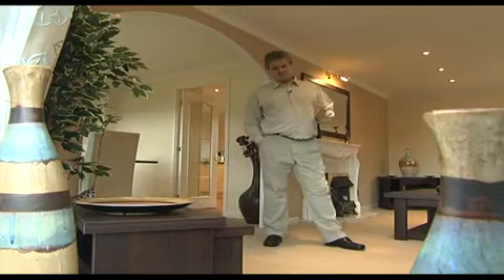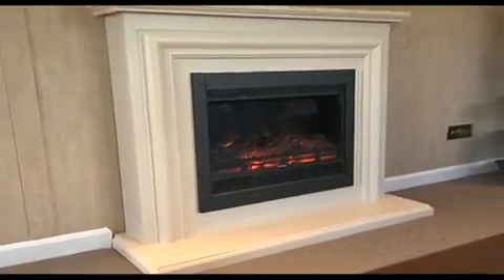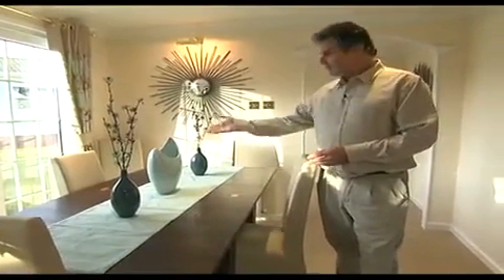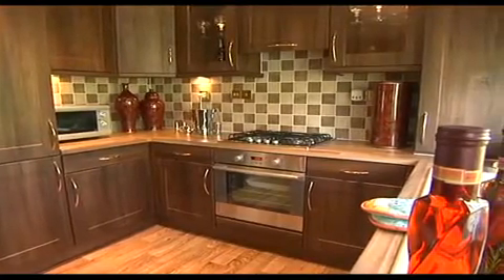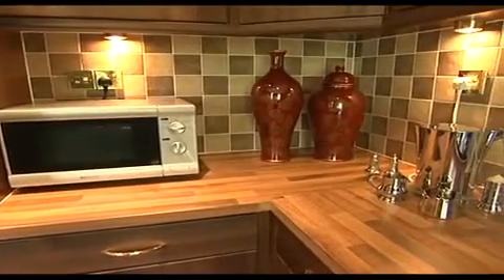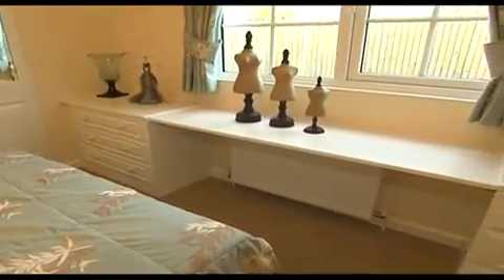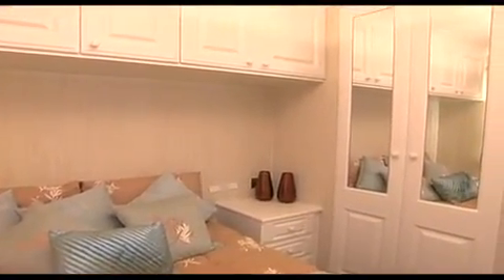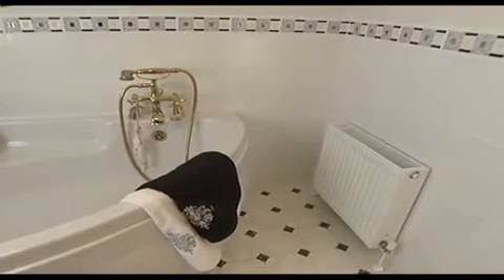Maguires Park Homes - Stately-Albion - The Chatsworth Gold.mp4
A look at the Stately Albion Chatsworth Crystal Twin. This home can be sited on any empty plot on each of our parks.For any information or a brochure please visit our